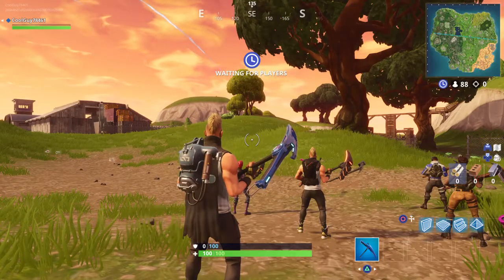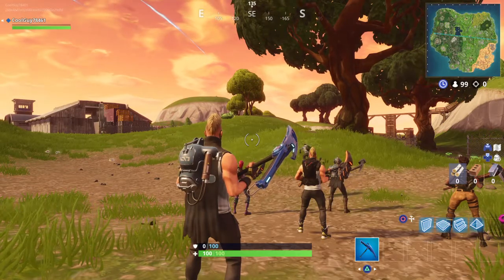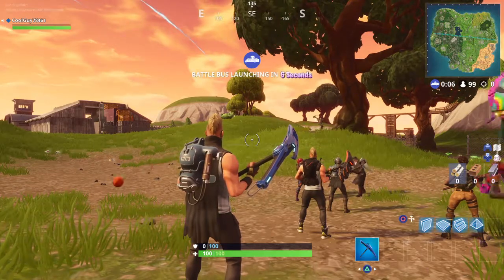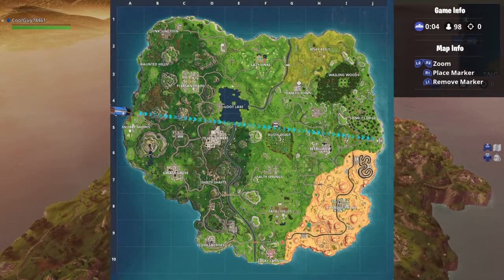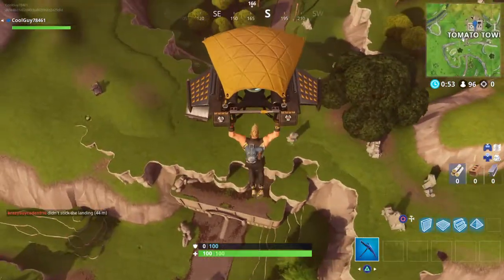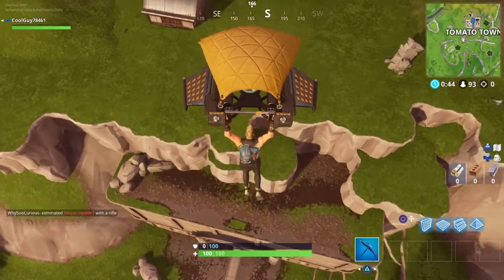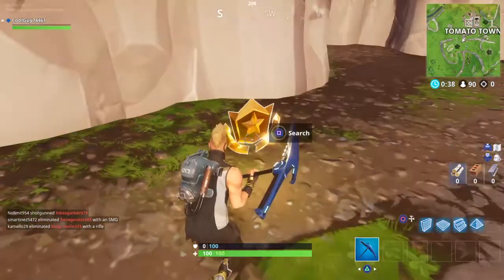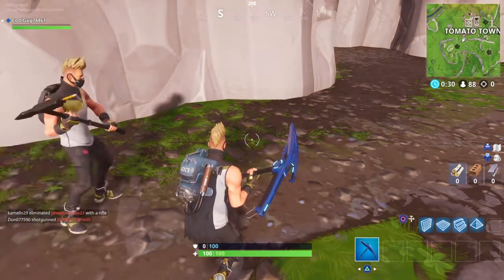How to find the Battle star based on map found in Risky Reels ( Season 5 Week 1 Challenges)